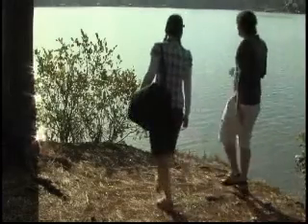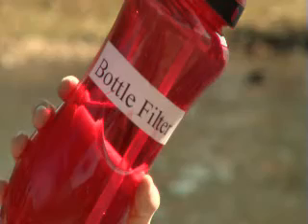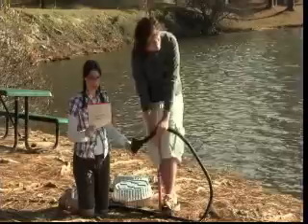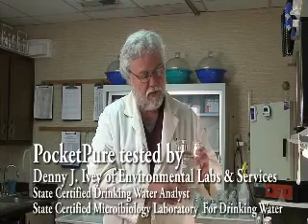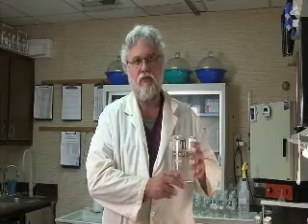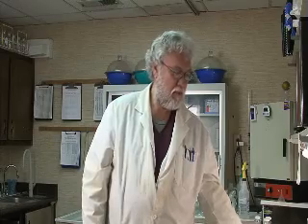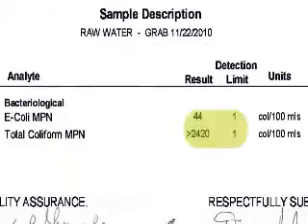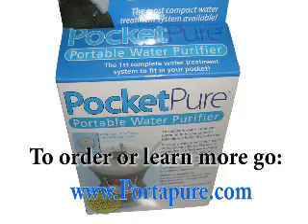Pocketpure portable water purifier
State certified drinking water analyst, Dr.J. Ivey of the Environmental Labs & Services demonstrates the effects of Pocketpure. Pocketpure-world's most compact and affordable water purifier. Fits easily into a pocket! Effectively mixes and filters water purification tablets.